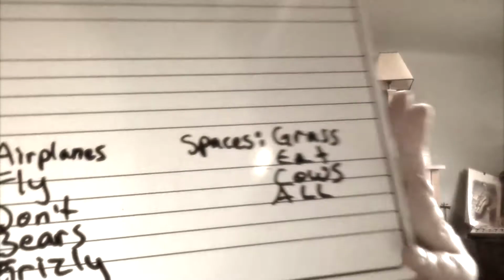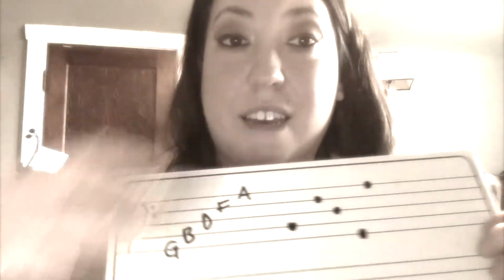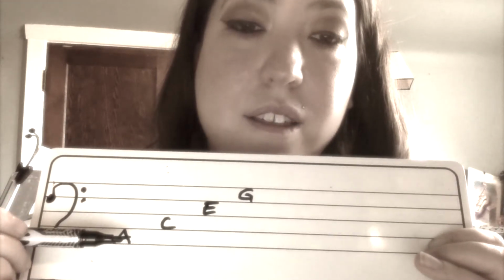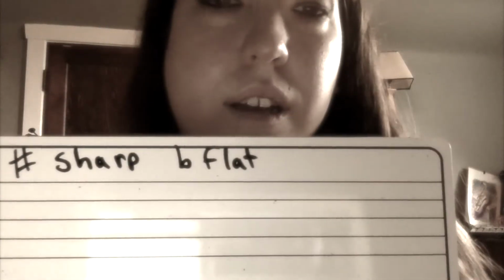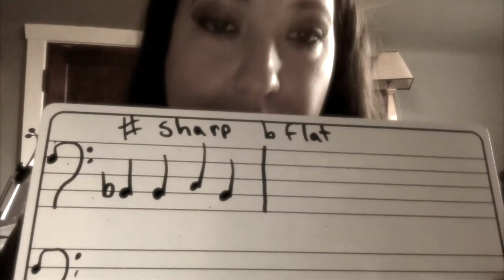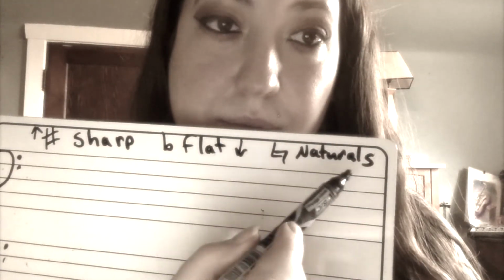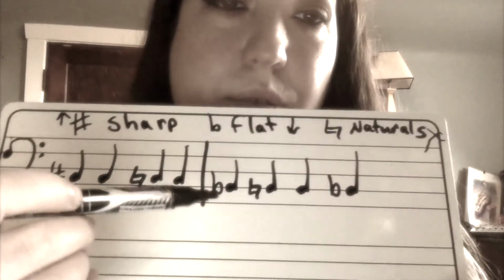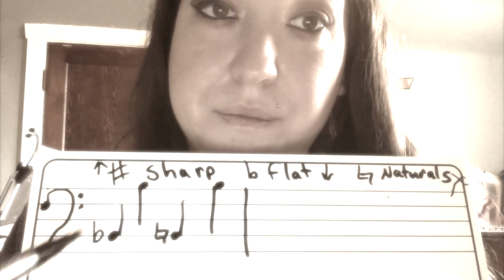How to read the Bass Clef notes